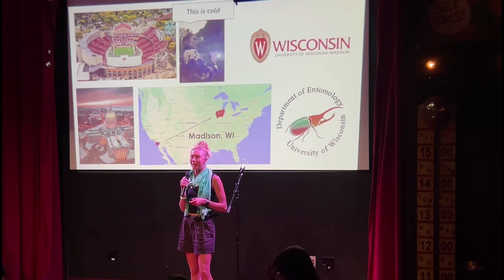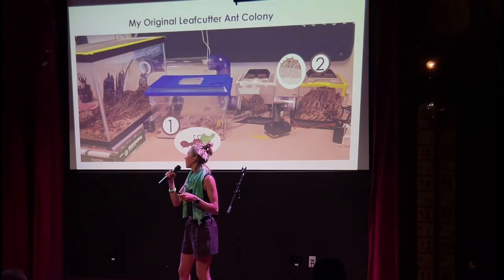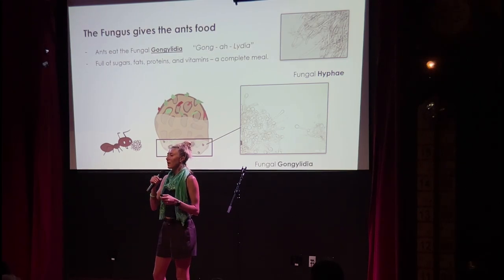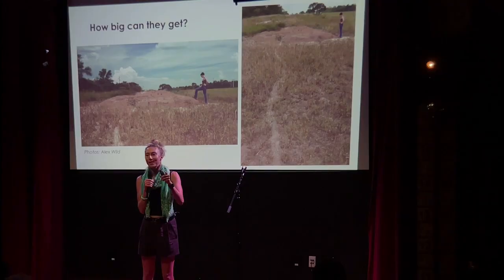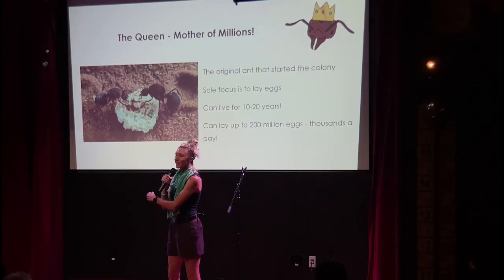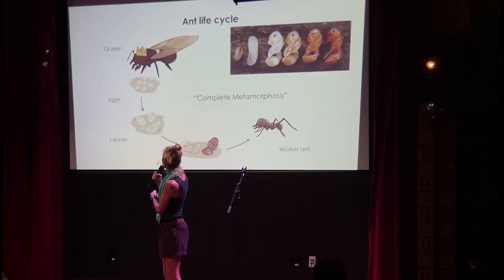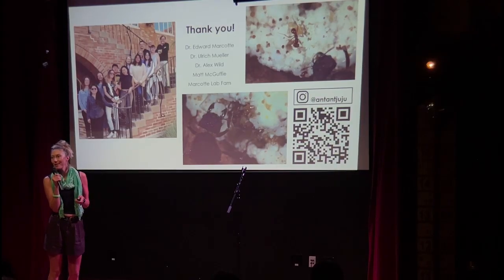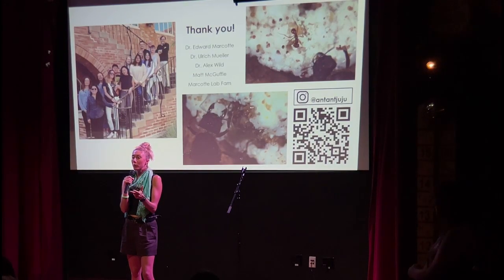"Leafcutter Ants and their Fungi Farms" by Juju Dessert - Nerd Nite Austin 174, Sep 2025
"Leafcutter Ants and their Fungi Farms" by Juju Dessert

Juju’s research focuses on the proteins within the leafcutter ant-fungus symbiosis, particularly on the enzymes involved in the breakdown of plant biomass. This presentation dives into the life cycle of a leafcutter ant colony, explains the origins of the cultivation of the fungus, and reveals the processes involved in plant degradation.

Juju is a PhD student in Molecular Biology at the University of Texas at Austin, and obtained her Bachelors at University of Wisconsin, Madison in Entomology. (Yay bugs!)